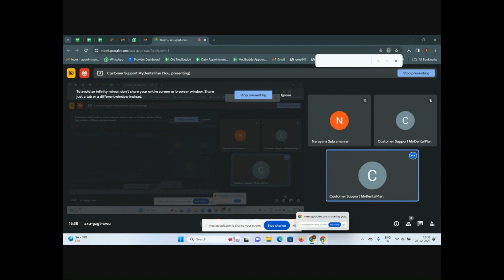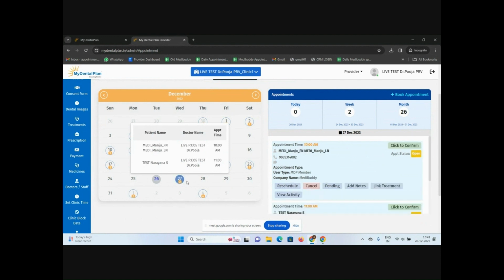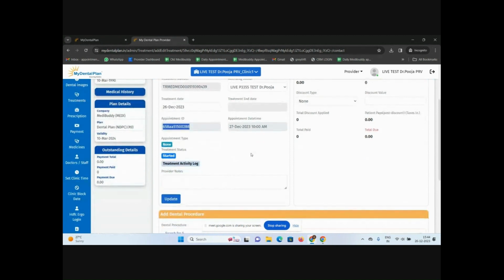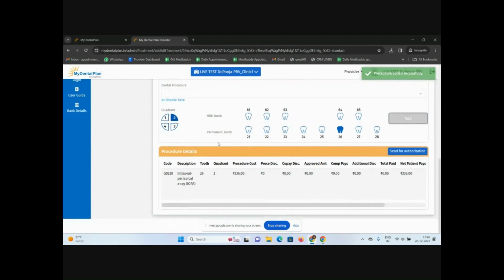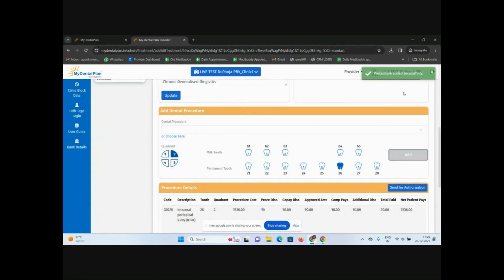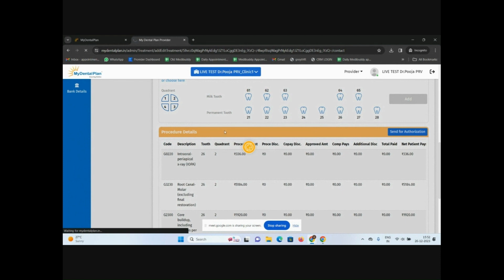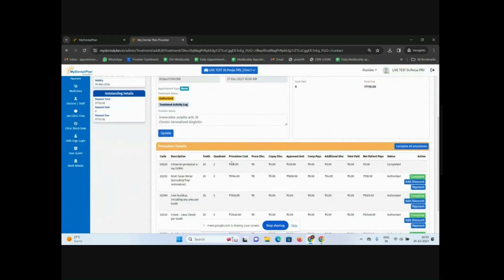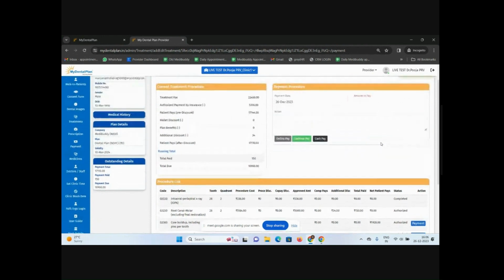My Dental Practice Training tutorial for Treatment Planning Web version